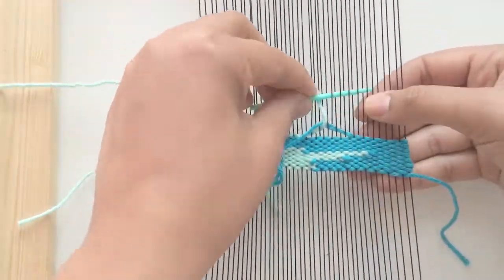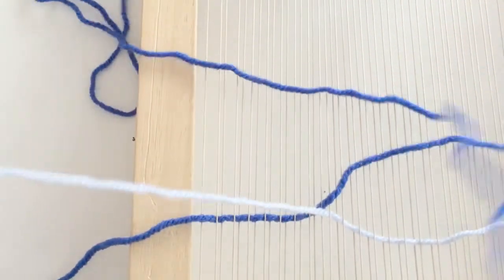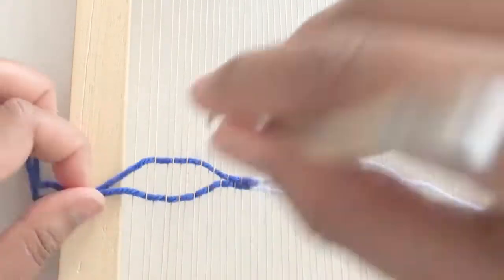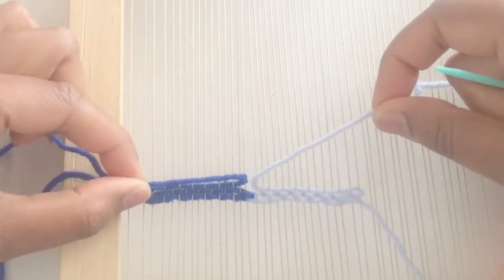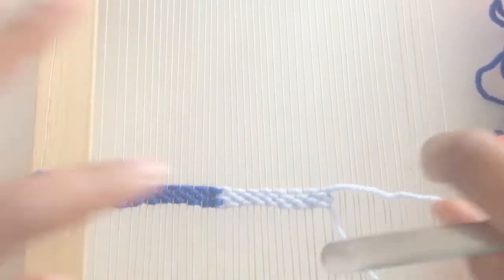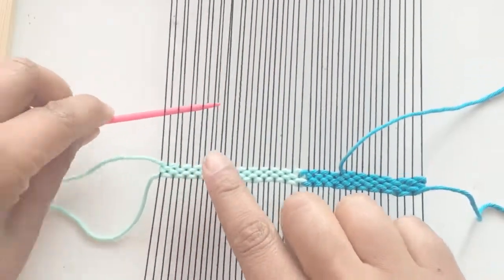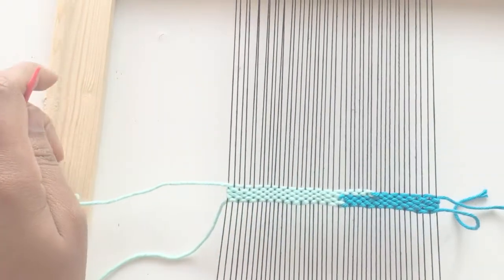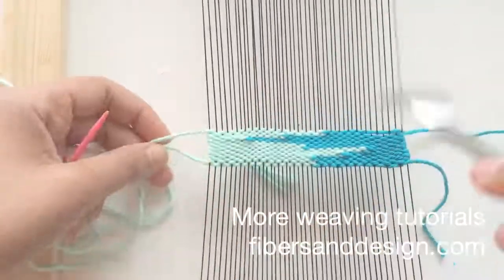Weft Interlocking : Weaving Techniques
Weft interlocking is a weaving techniques used to join two weft yarns together to build an image, texture, color, etc. Instead of wrapping two weft yarns around a warp yarn to change yarns or build color blocks, the weft yarns support each other in each row.

You can find a complete guide on other interlocking or slit weaving techniques

You can find the Beginner Frame Loom Weaver's Guide on the Fibers and Design

Don’t know where to start with weaving or need supplies? Fibers and Design’s Weaving Tools page is dedicated to all things tools for weaving- from building your loom to the yarns for creating your designs.